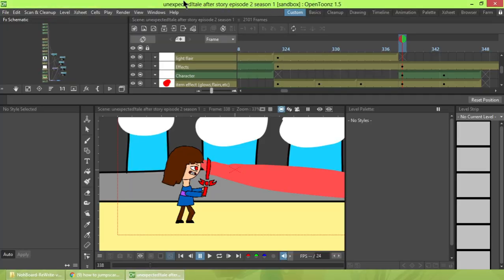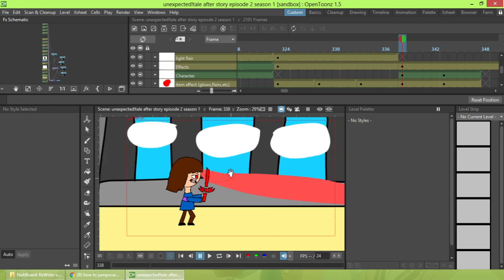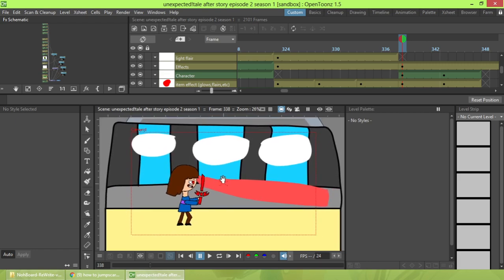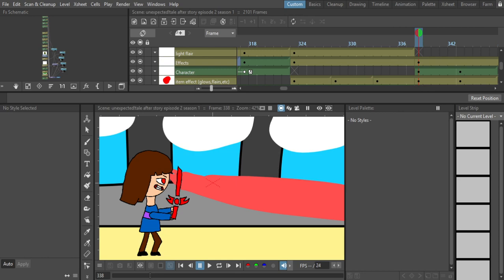some art animation improvements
i been updating my drawing skills a bit more and yea episode 2 aint coming anytime soon.